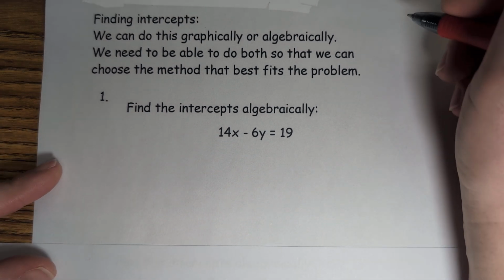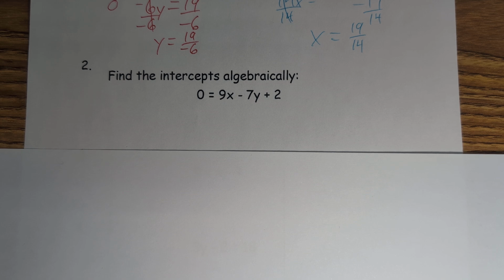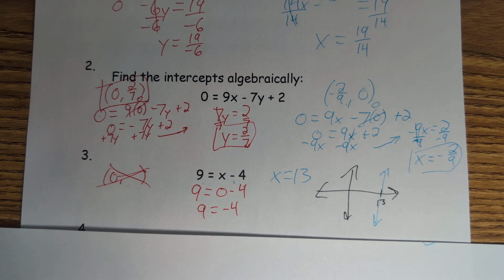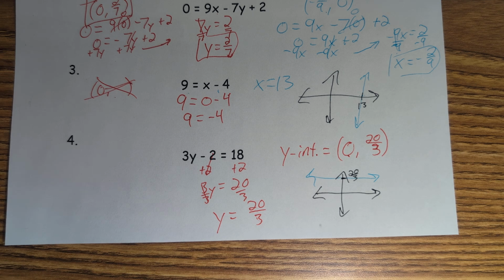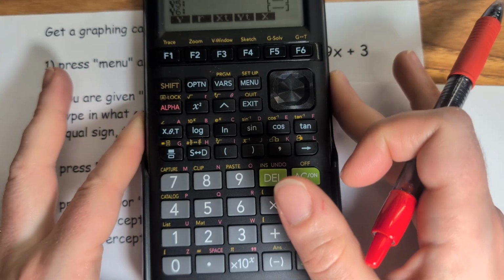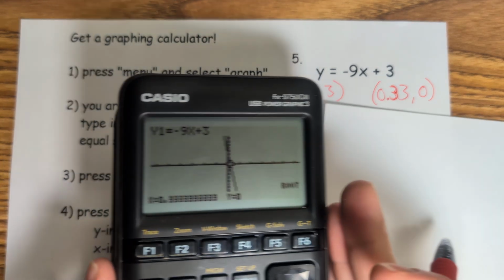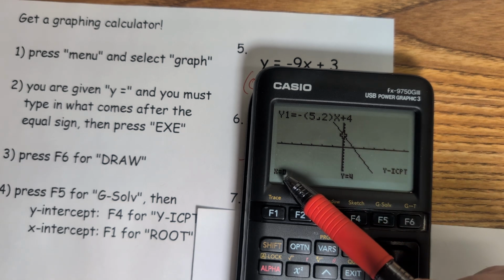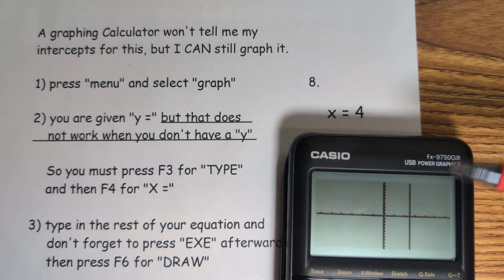Finding Intercepts and Graphing on Casios